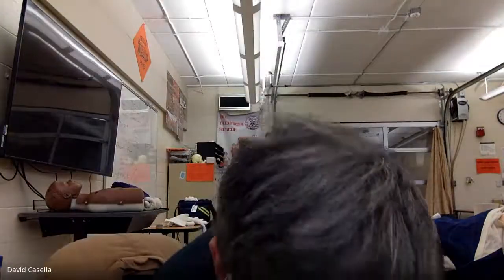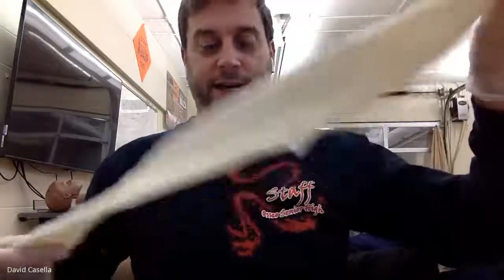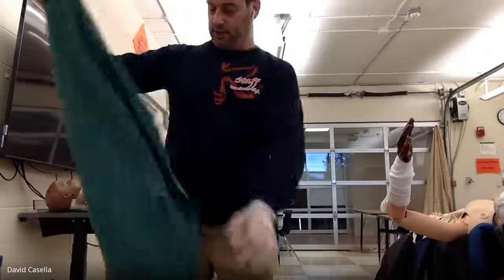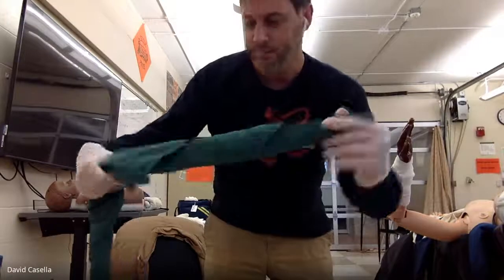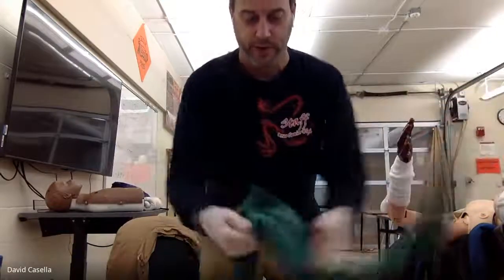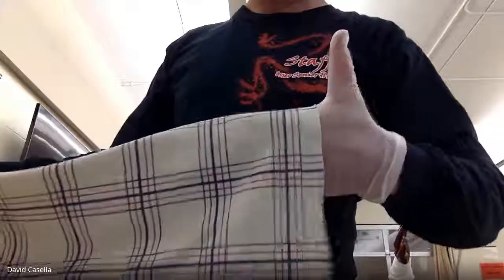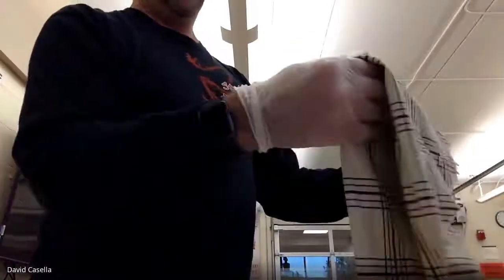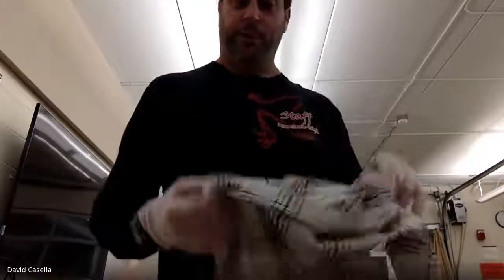Folding a Cravat